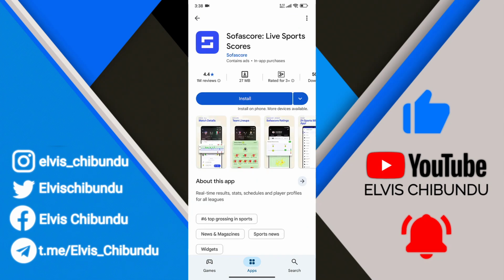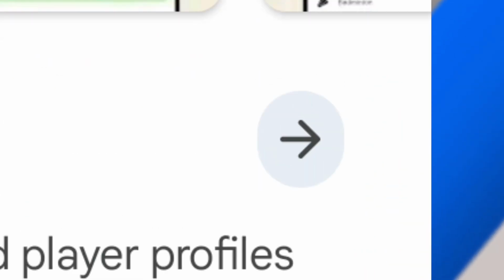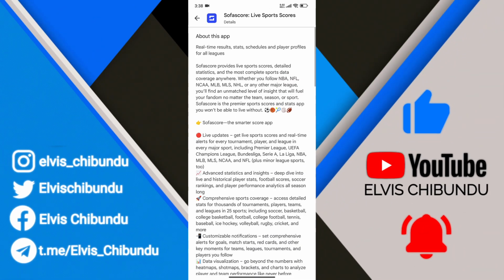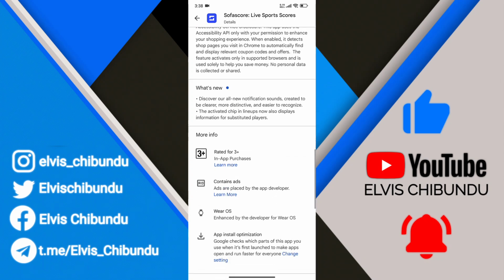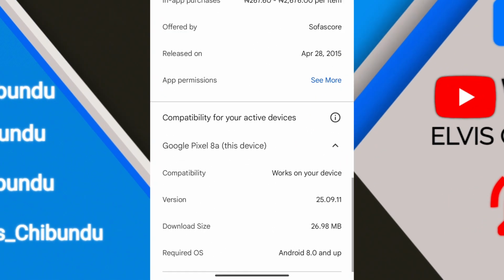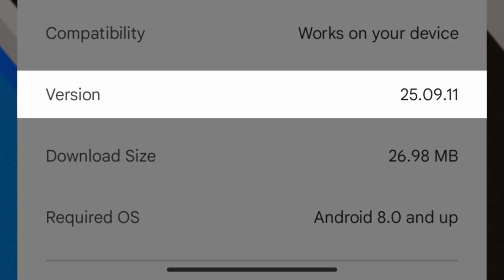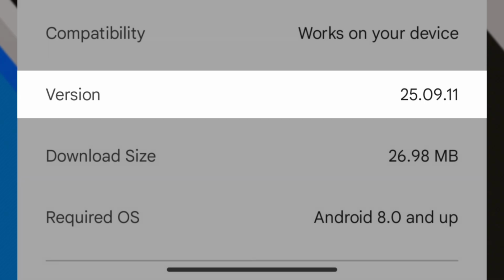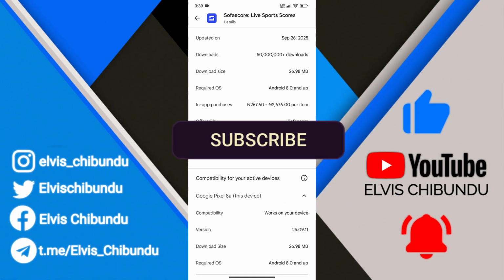How To Find App Version On Play Store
Want to know which version of an app you’re using or what the latest update is on the Play Store? 📱✨
Here’s how to quickly check an app’s version before downloading or updating it!

🔹 In This Video, You’ll Learn:
✅ How to check the latest version on Play Store
✅ How to know if your app is up to date

💡 Works on all Android phones using the Google Play Store!

🇪🇸 Cómo comprobar la versión de una aplicación en Play Store
🇫🇷 Comment vérifier la version d’une application sur le Play Store
🇩🇪 So überprüfst du die App-Version im Play Store
🇮🇹 Come controllare la versione di un’app sul Play Store
🇵🇹 Como verificar a versão de um aplicativo na Play Store
🇷🇺 Как проверить версию приложения в Play Store
🇯🇵 Playストアでアプリのバージョンを確認する方法
🇨🇳 如何在Play商店中检查应用版本
🇮🇳 Play Store पर ऐप संस्करण कैसे जांचें
🇹🇷 Play Store'da uygulama sürümü nasıl kontrol edilir